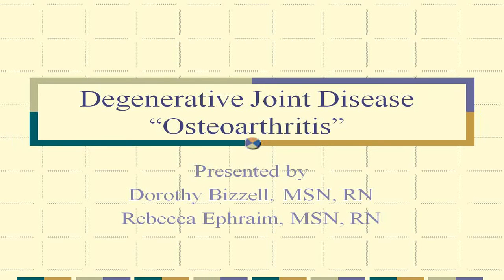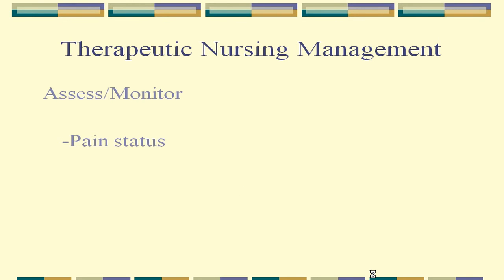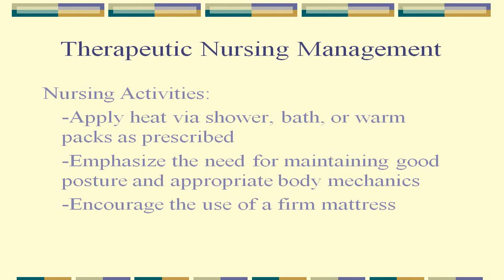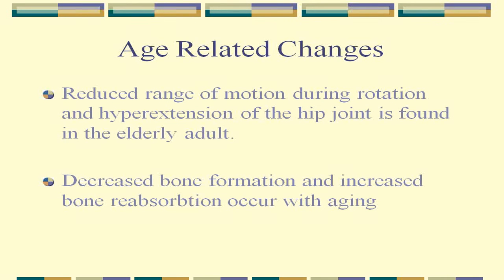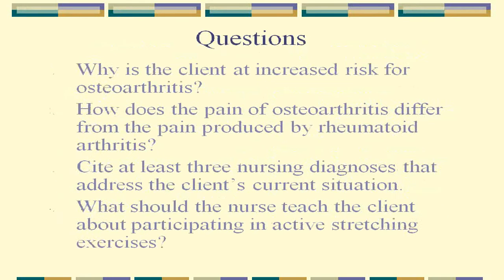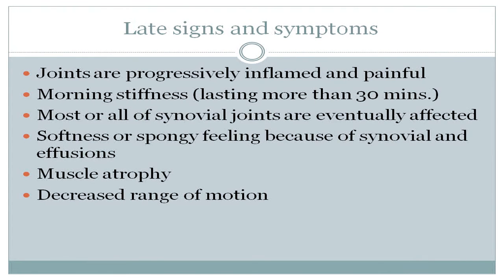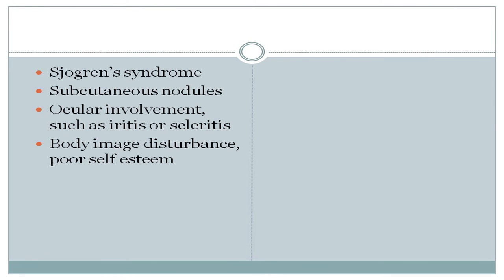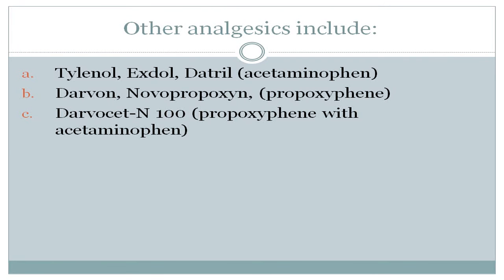Thu, Dec 03, 10 54 AM-Degenerative Joint Disease (1)